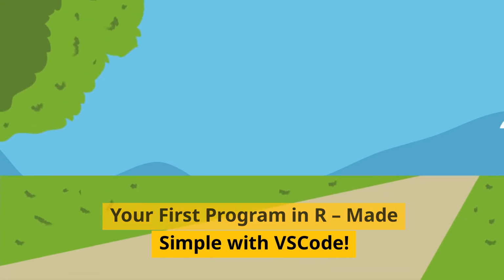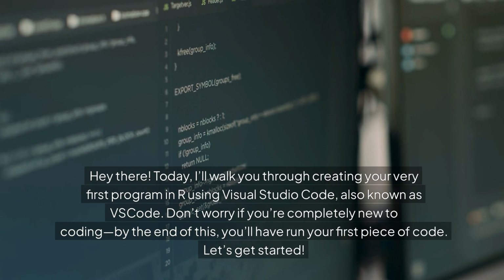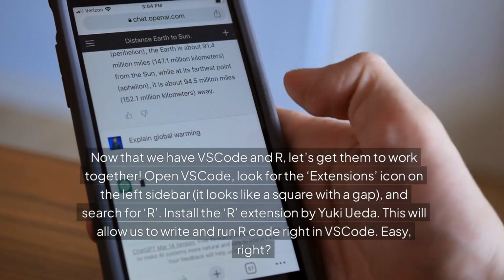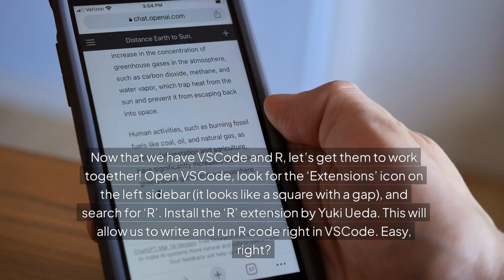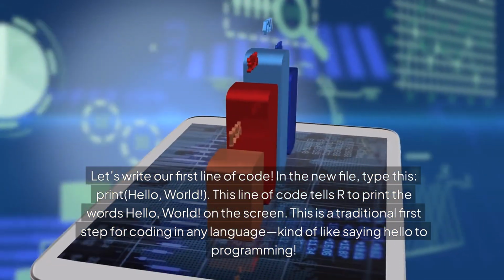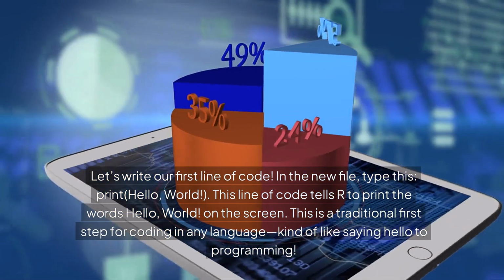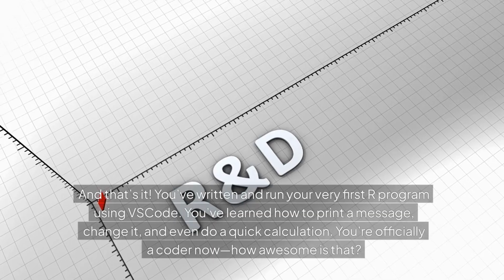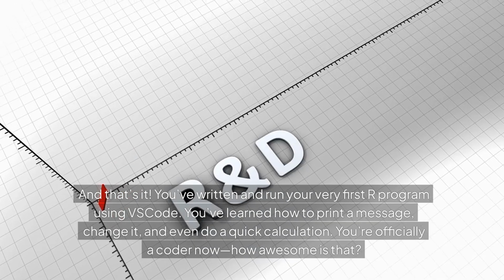Start Coding in R with VSCode! Simple Steps for Total Beginners 🚀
🎉 Welcome to your first steps in coding with R! 🎉
🎶 Explore the journey – where it all began!

In this beginner-friendly tutorial, I’ll show you how to set up Visual Studio Code (VSCode) to run R and create your very first program, even if you have zero coding experience! If you’re curious about coding or interested in data analysis, R is an incredible language to start with, and VSCode makes it easy and fun.

In this video, you’ll learn:

Why VSCode is a great choice for coding in R
How to install and set up VSCode and R on your computer
How to write and run your first program in R ("Hello, World!")
How to make simple changes and try out basic calculations in R
Tips for experimenting with your code to make learning fun
By the end, you’ll have a solid start in coding and be ready to explore more. No previous knowledge is needed—just bring your curiosity and excitement to learn something new!

Drop any questions in the comments, and let me know how your first program turns out!